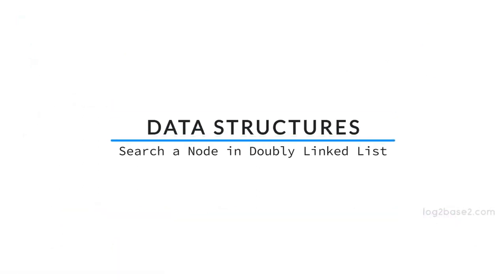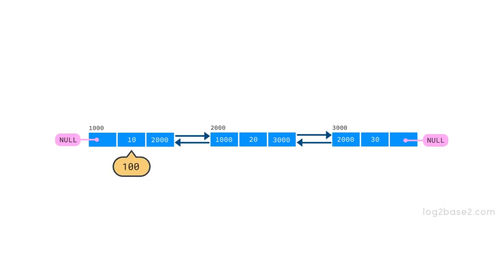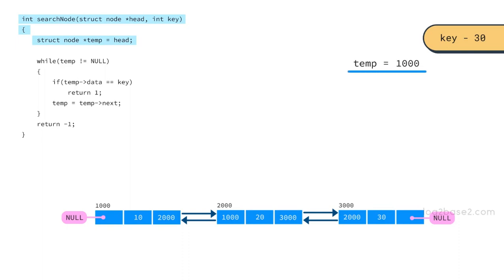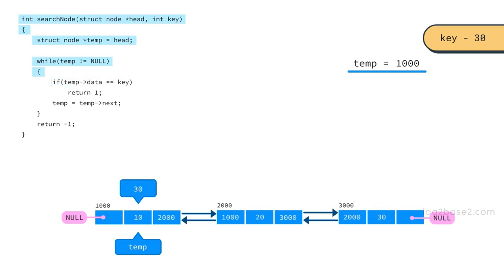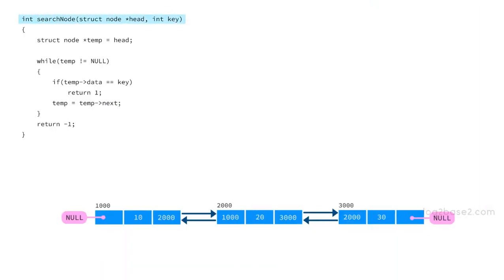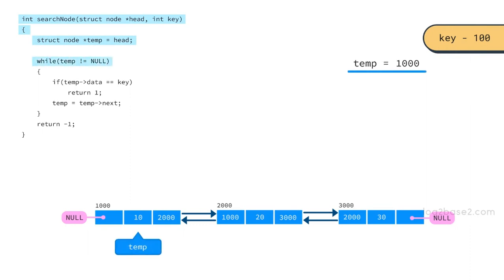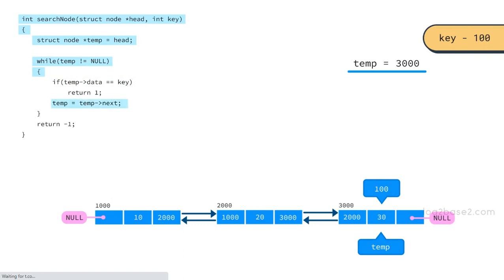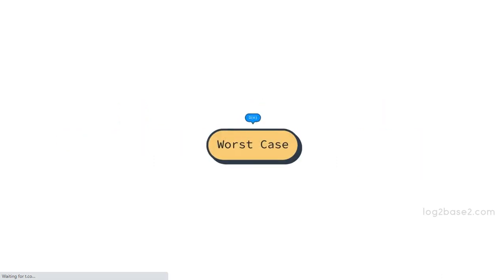#5 Search a node in doubly linked list